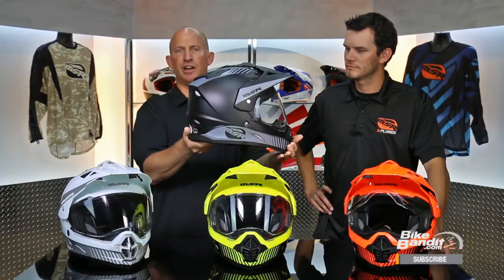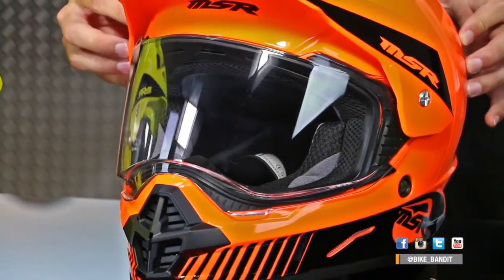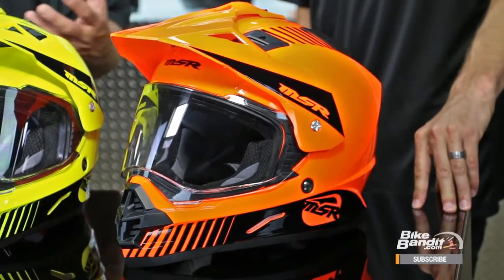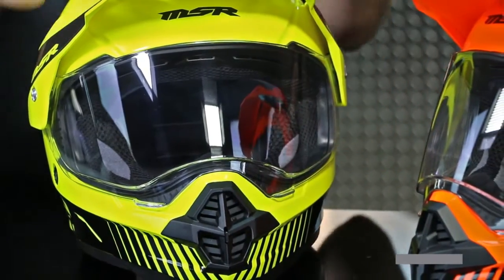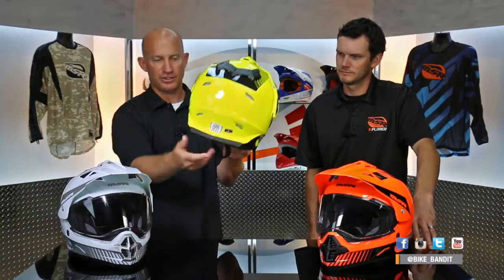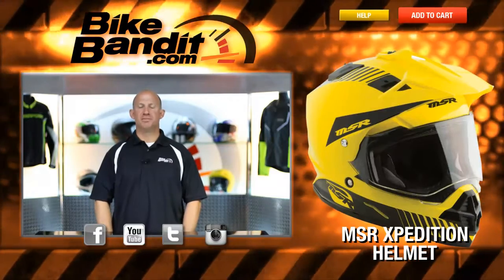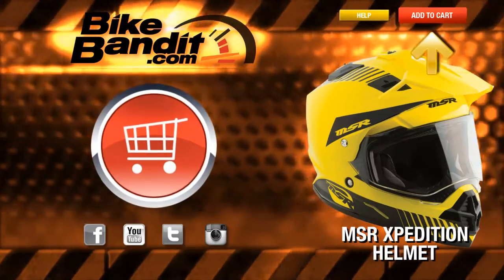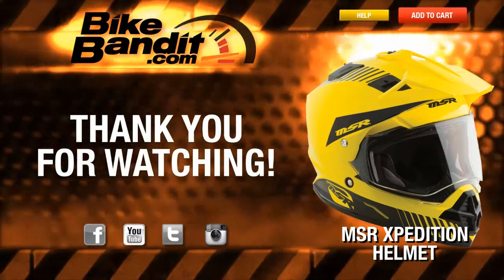MSR Xpedition Helmet at BikeBandit.com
The MSR Xpedition Helmet gives you the best of both worlds. Whether you ride street or dirt, you don't have settle for the features from only a street helmet or only a dirt helmet. With this lid you get a street helmet like face shield and a dirt helmet style visor. When this helmet was designed they didn't forget about safety, DOT and ECE approved.